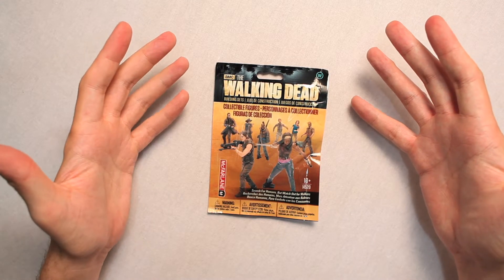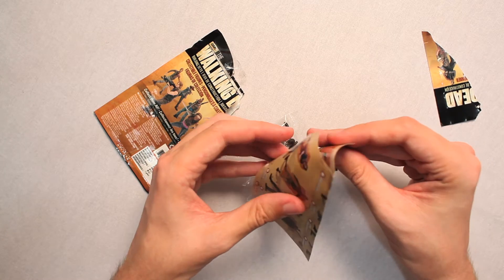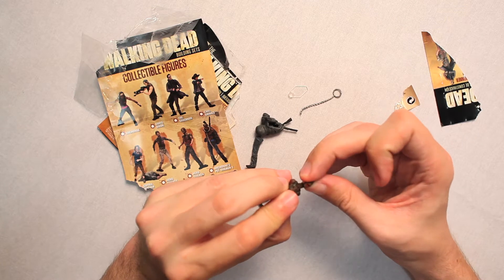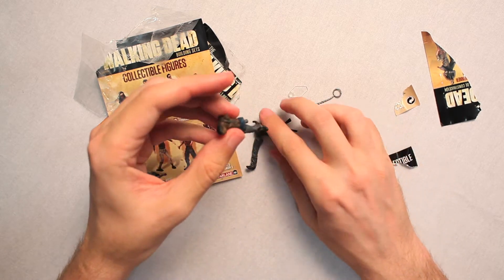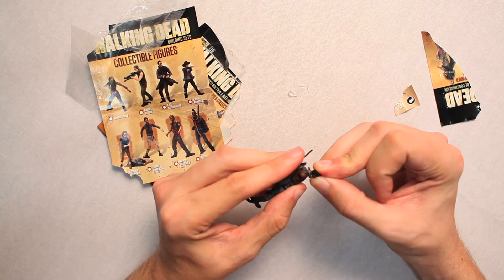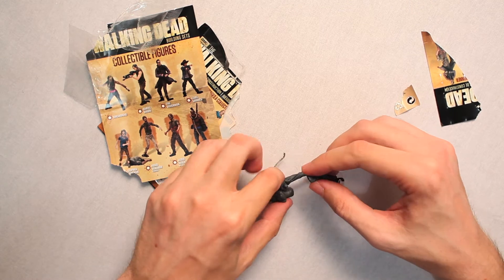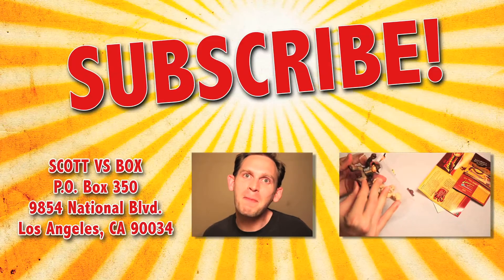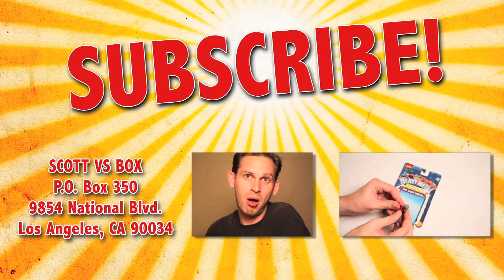The Walking Dead Blind Bag Building Sets #2 Unboxing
Scott unboxes the Walking Dead Blind Bag Building Set by McFarlane Toys. I wonder what's inside?! I hope it's BRAAAAAAAINS...

Or send Scott a box of your choosing to:

ScottVsBox
9854 National Blvd. #350